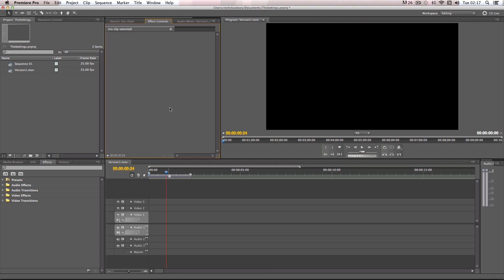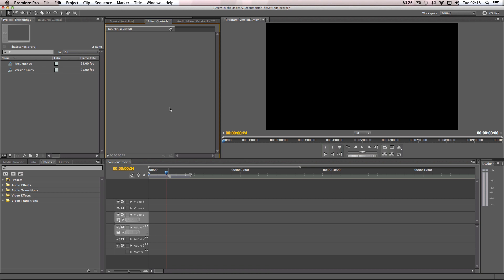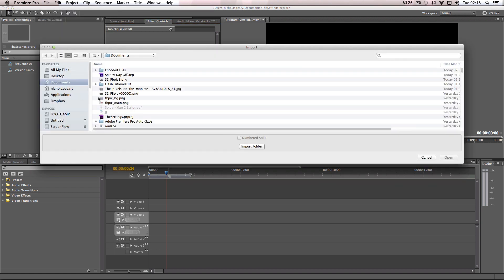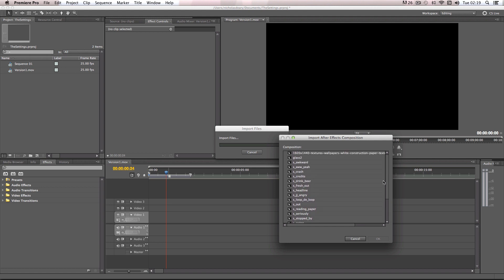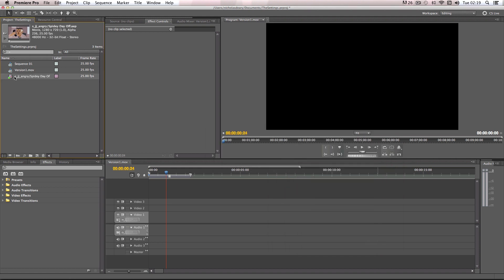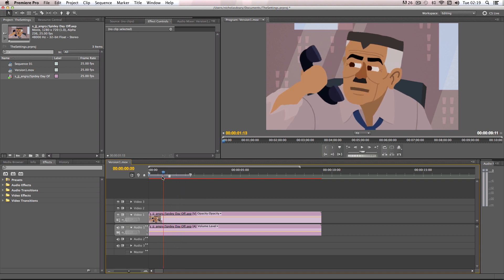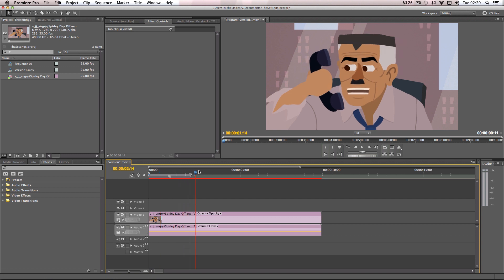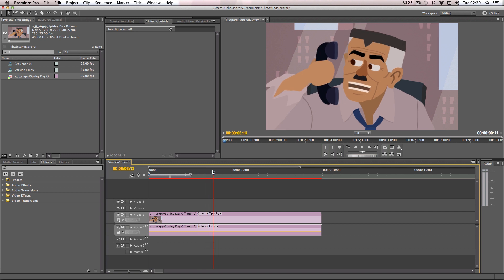Premiere Pro Tutorial: Importing After Effects files into Premiere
In this tutorial I'll be showing you how to import After Effects compositions directly into Premiere, to make the pipeline process much easier.